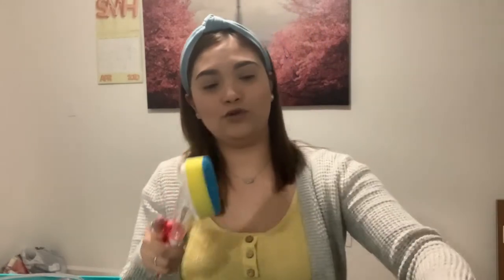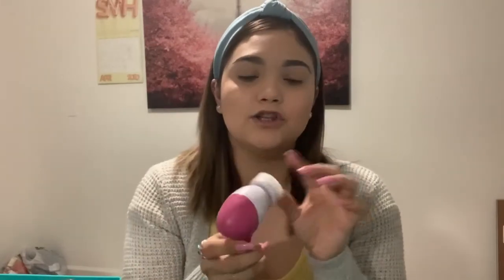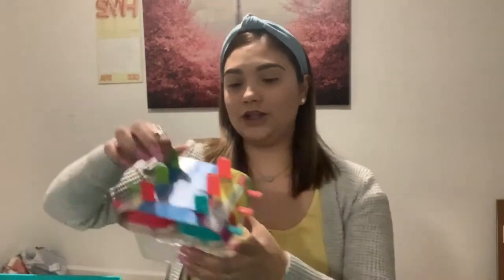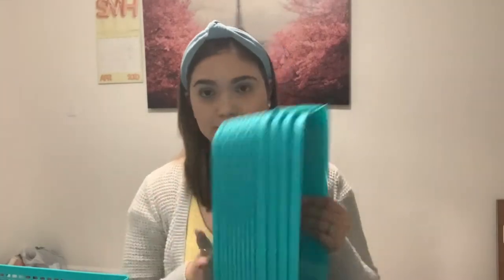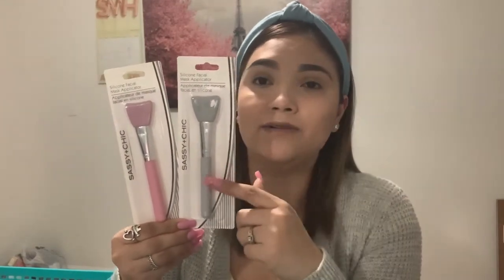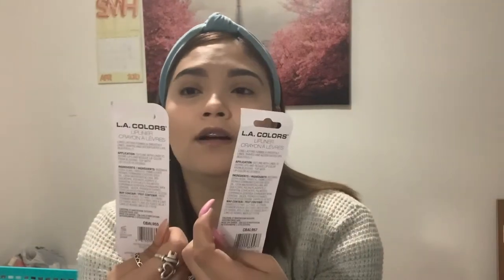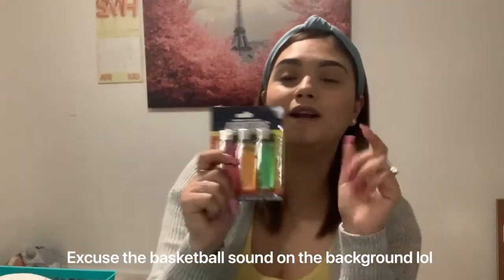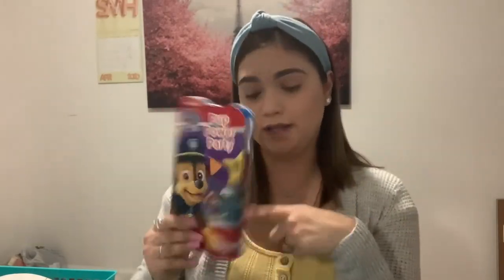Dollar Tree |Haul